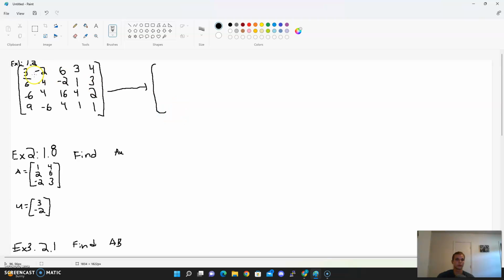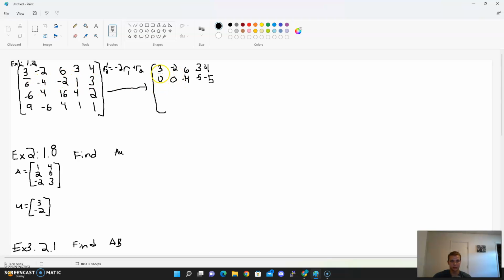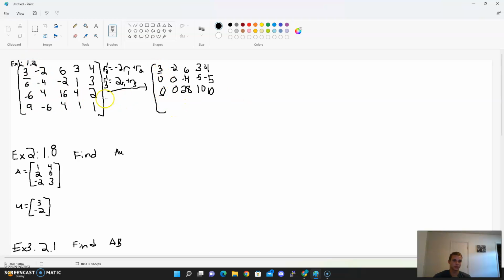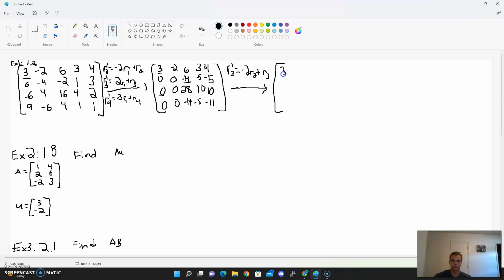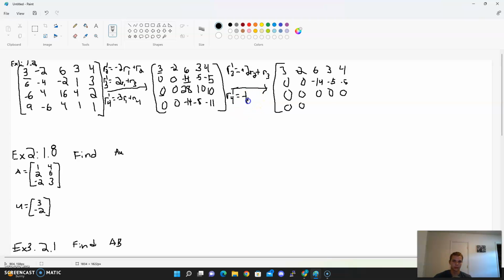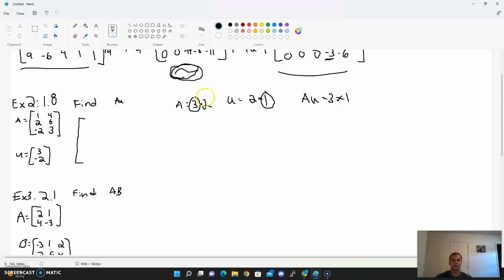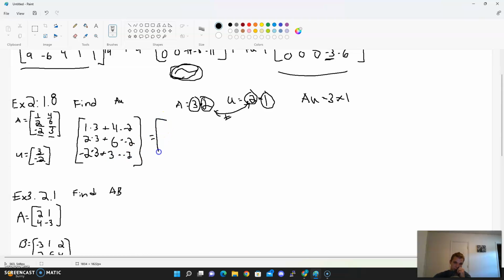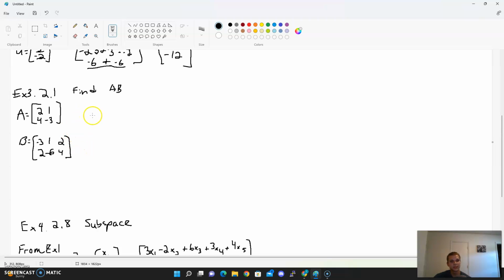Video Project #1 part 1